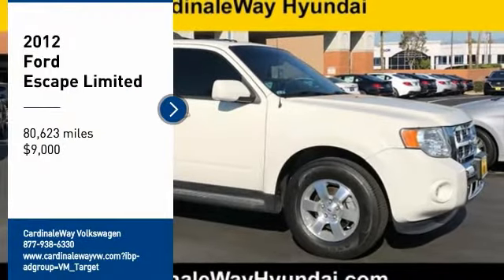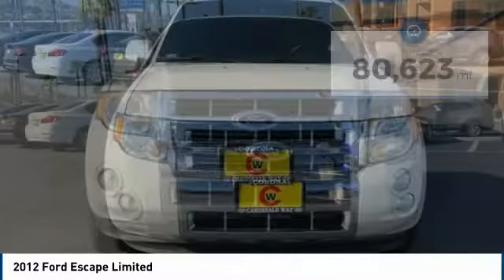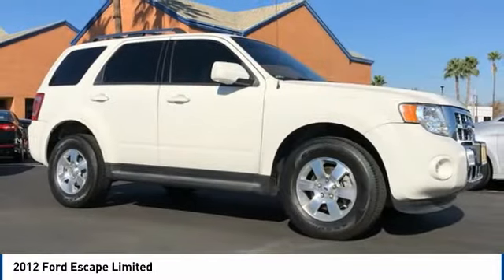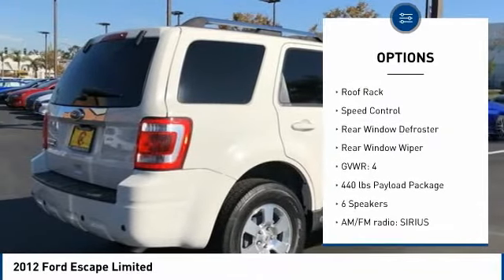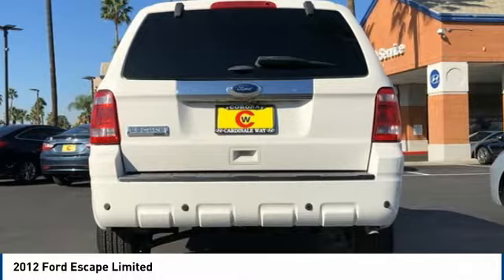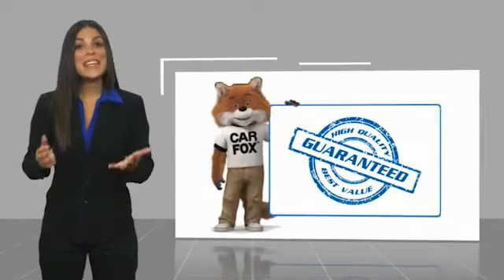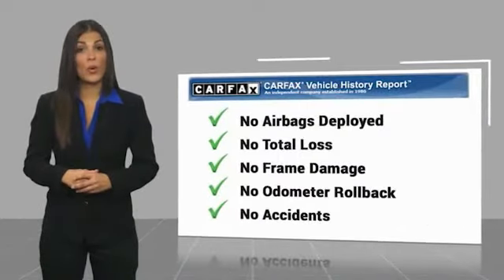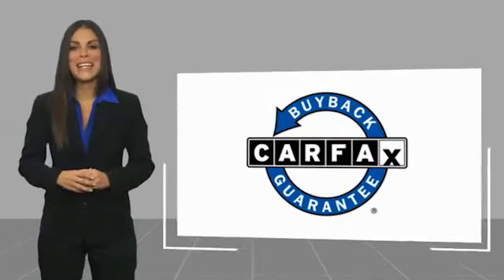2012 Ford Escape Limited FOR SALE in Corona, CA H8699SA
CardinaleWay Volkswagen
2603 Wardlow Road

Clean CARFAX. 2012 Ford Escape Limited FWD 6-Speed Automatic Duratec 2.5L I4 BLUETOOTH, REAR VIEW CAMERA, MP3 CAPABLE, NAVIGATION/GPS, KEYLESS ENTRY, CLEAN CARFAX, LEATHER, LOCAL TRADE,   SYNC  , Escape Limited, 4D Sport Utility.  Inland Empire, Corona, Riverside, Ontario, San Bernardino, Orange County, Yorba Linda, Chino Hills 92882. Recent Arrival! Odometer is 15299 miles below market average! 21/28 City/Highway MPG  Awards:     2012 KBB.com Total Cost of Ownership Awards     2012 KBB.com Brand Image Awards Experience the Cardinale Way difference. We develop outstanding relationships where everybody wins. All prices plus dealer installed accessories.  Reviews:     Like the rugged look of the old Ford Explorer and Jeep Cherokee, but don t want to deal with the truck-like ride, poor fuel economy and bulky size? The 2012 Ford Escape offers all the creature comforts of a car with the tall ride height and AWD ability of an SUV. Source: KBB.com     High-tech entertainment features; nifty automated parking option; hybrid model s impressive fuel economy. Source: Edmunds  Vehicle price and availability are subject to change without notice.